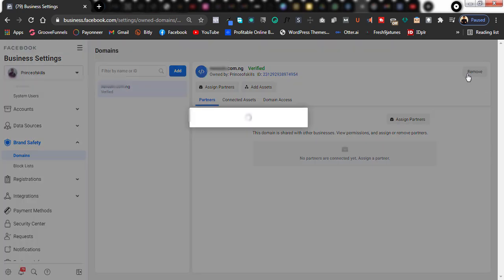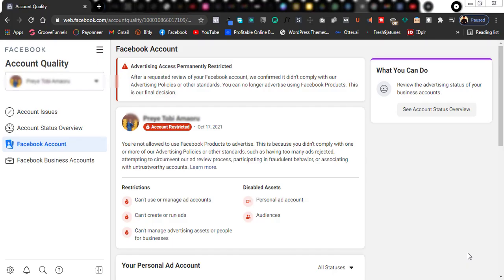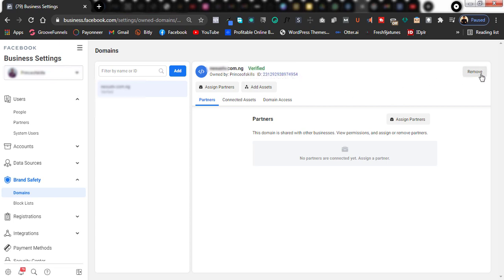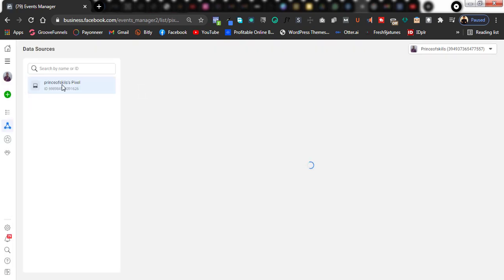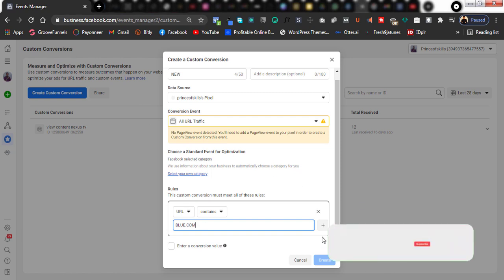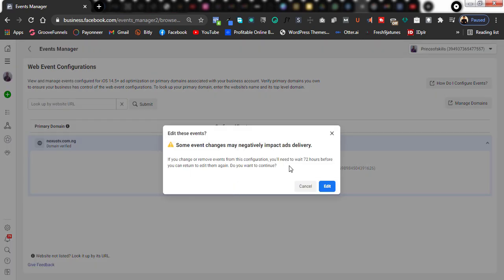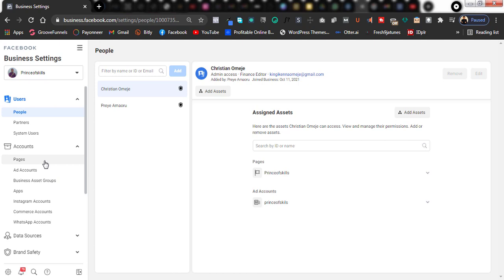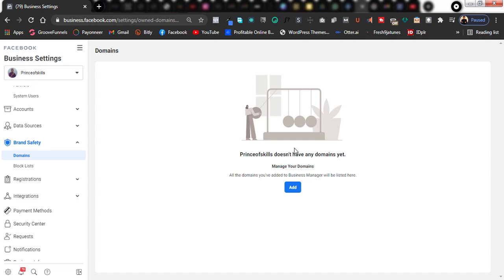How To Remove a Website Domain From a Restricted Facebook Business Manager Account | 2024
Hello Welcome, In this video I will show you how to remove your website domain from a restricted Facebook Business Manager account.

This is the fastest way to remove your domain so you can use it on another business manager account.